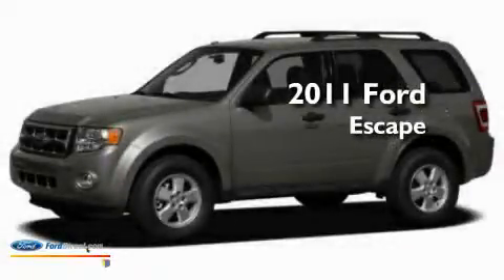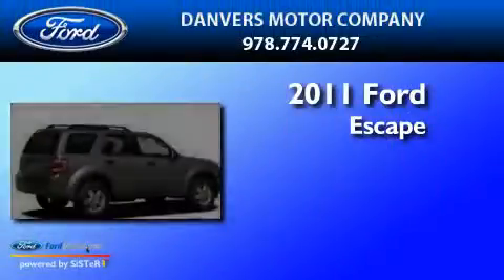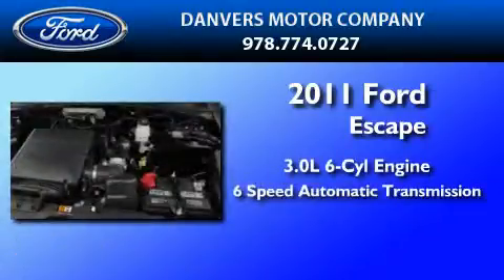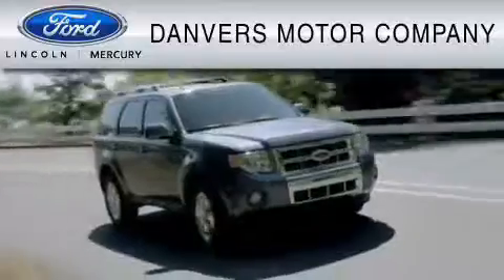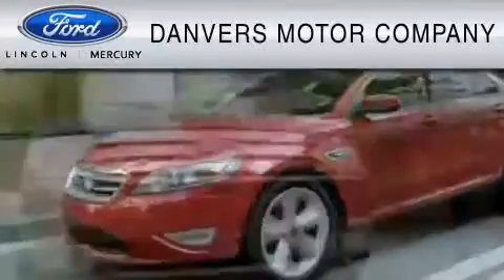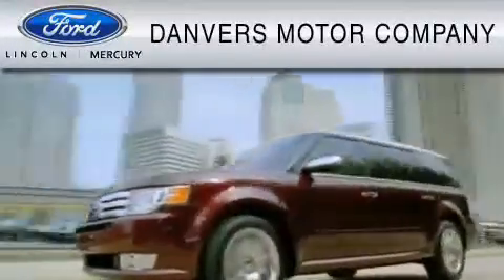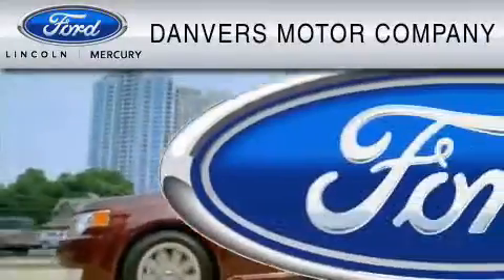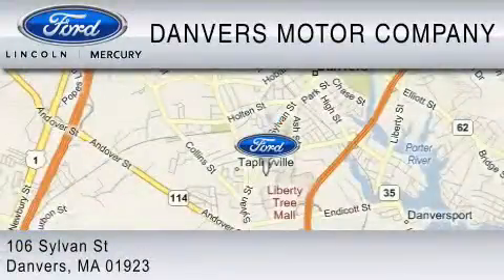2011 FORD ESCAPE Danvers MA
Year : 2011

 Make : FORD

 Model : ESCAPE

 Engine : 3.0L V6

 Trans . : AUTO 6SPD

 Exterior : BLUE

 Miles : 10

 106 Sylvan St

 2011 FORD ESCAPE Danvers  MA